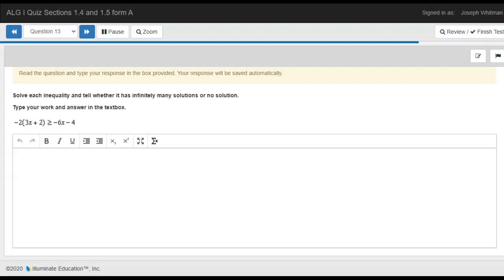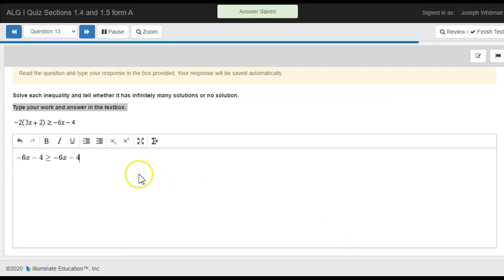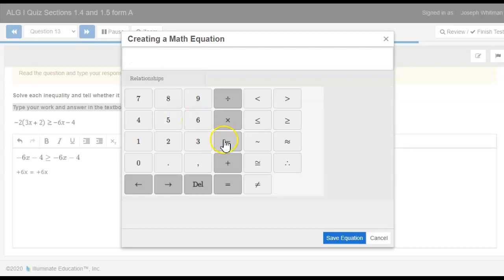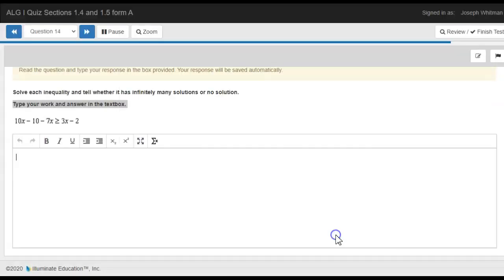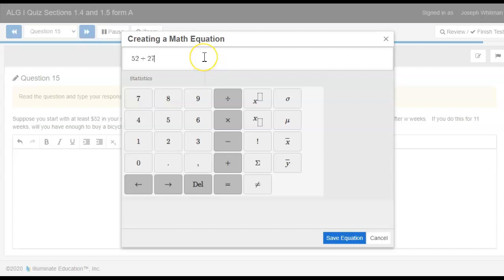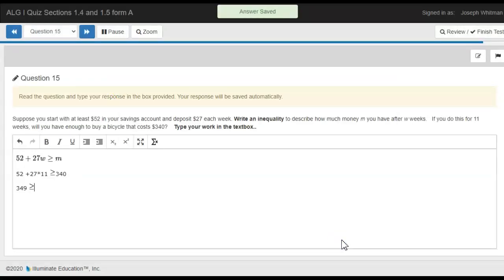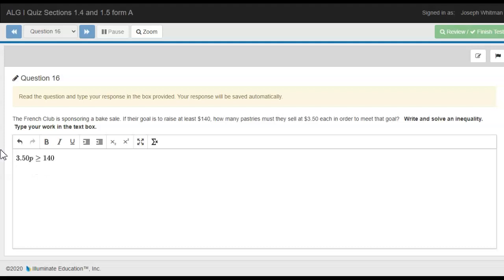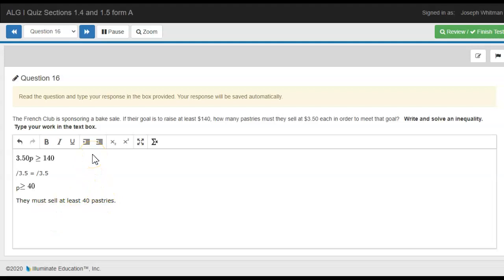Quiz 2 short answers